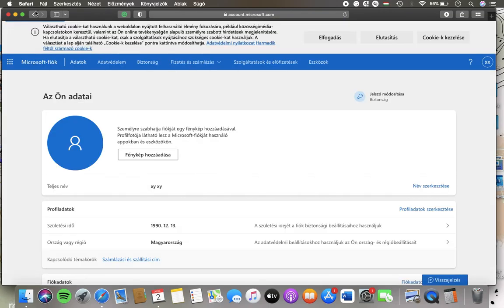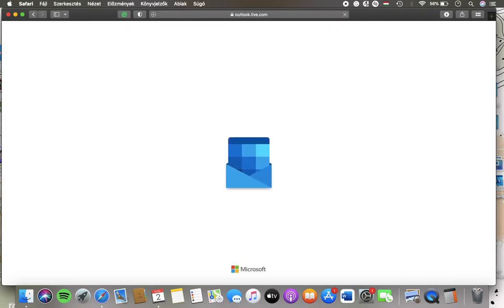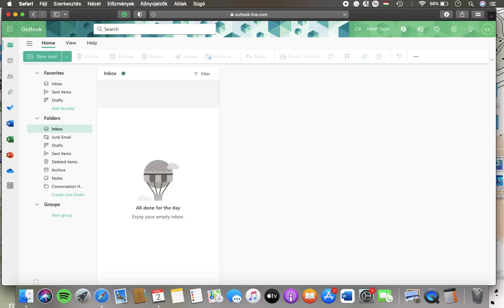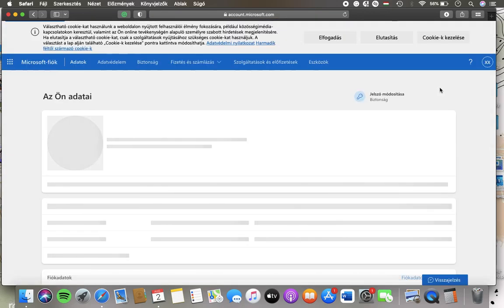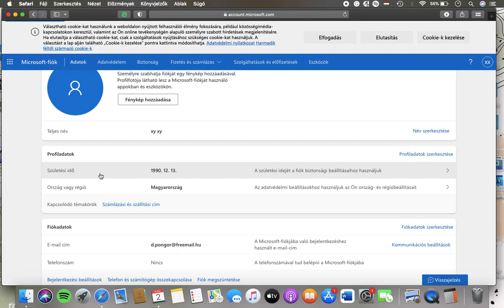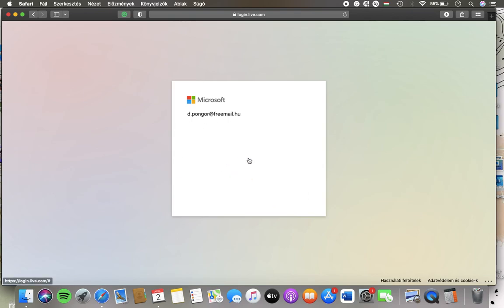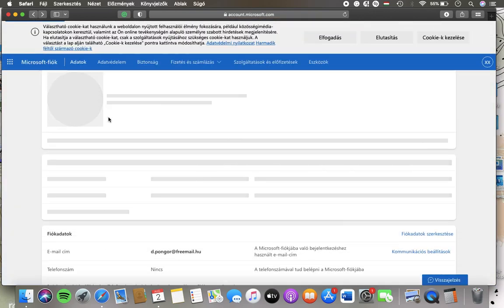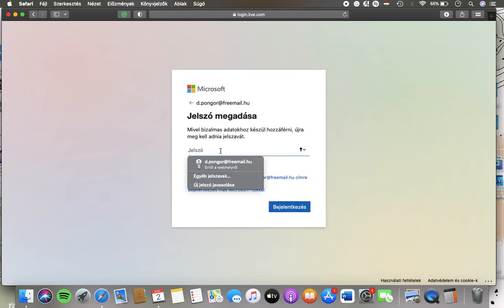How to set profile information on Outlook.com?